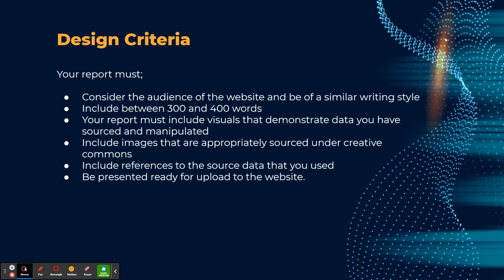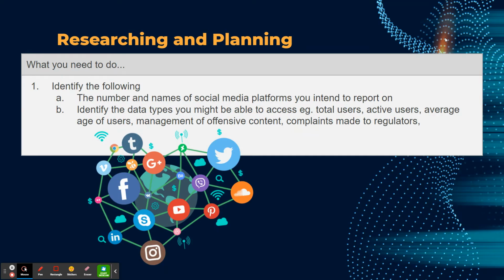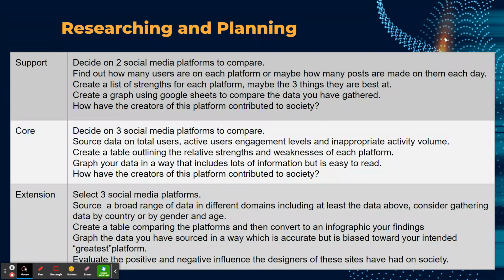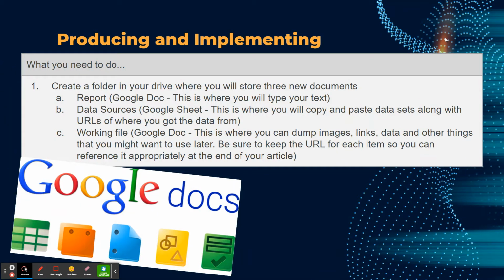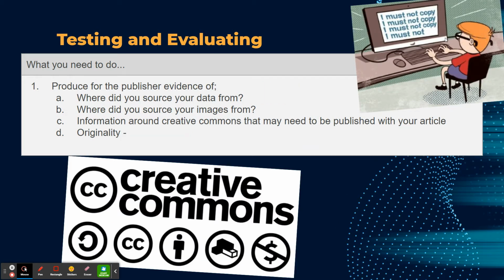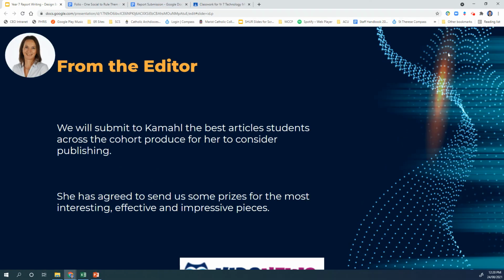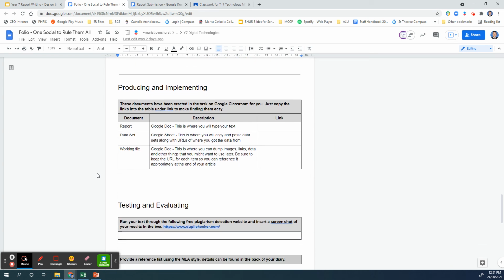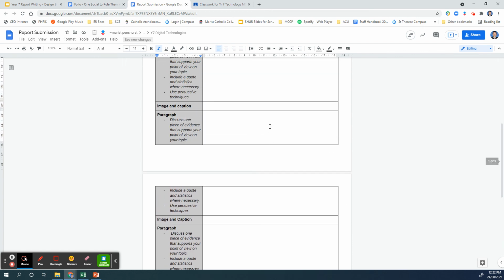One Social to Rule Them All - Unit Introduction